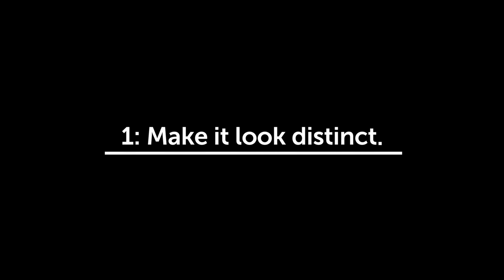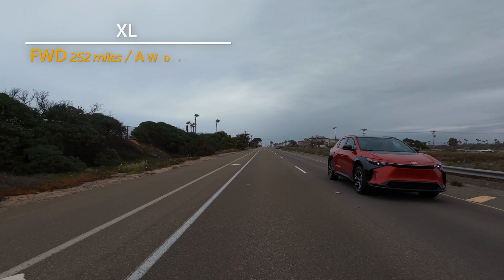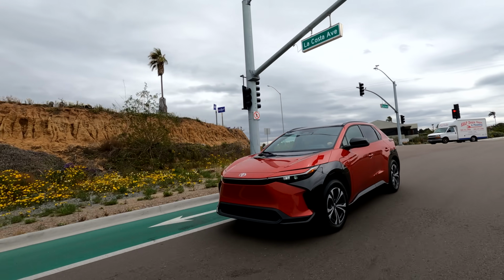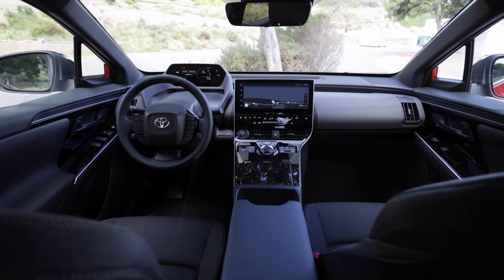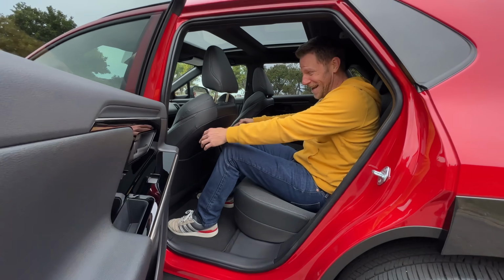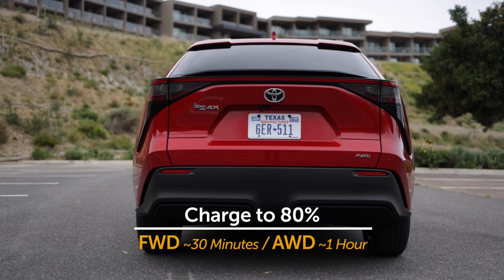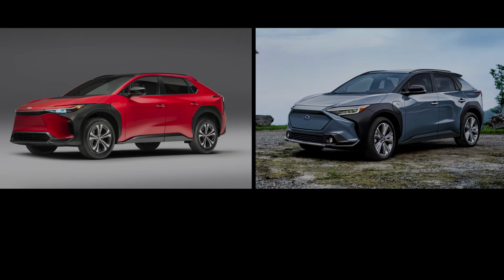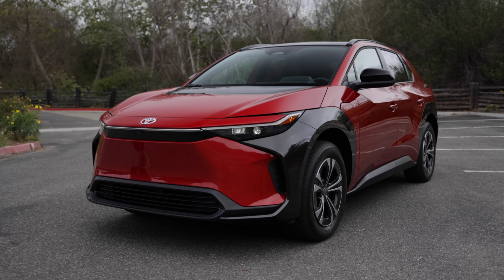2023 Toyota bZ4X | First Drive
Hey, you wanna make an electric car? Well, you better do 3 things.

Make it look distinct. Yeah, we’ll go with distinct. Take this Toyota bZ4X. It does not have the style of some prosaic grocery getter. With those contrasting black fenders, hooded light treatment, and competing body side lines, it is unmistakably itself. Is the resulting shape attractive?

Throw a big screen at it. That is a standard 12.3” touchscreen with Apple CarPlay and Android Auto smartphone connectivity. Wireless for the former and wired for the latter.
Toyota has done a lovely job creating functional interface with just enough slick style to feel electric-car futuristic. And you can make demands of the vehicle using your voice. Hey, Toyota. Cool me down.

Give it range. The front wheel drive XLE trim covers 252 miles of range a competitive if not class-leading figure among modern electric cars. Here are the other EPA range estimates if you’re curious.
(XLE FWD 252 miles AWD 228 miles)
(Limited FWD 242 miles AWD 222 miles)

And with America’s expanding charging infrastructure, the viability of covering real distance in an electric car continues to improve. And, just to cover my data bases, here are a few more items.

Toyota says the AWD returns 0-60 springs of 6.5 seconds, which is decently zippy.

While there is some acceleratory fun to be had here, the bZ4X is not particularly fun to steer. Carry extra speed into a corner and you’ll find the handling limits quickly. Instead, the bZ4X is tuned to deliver predictable, comfortable road manners. Meanwhile over-the-shoulder visibility is somewhat hindered by a thick rear pillar, making us grateful for the presence of a standard blind spot warning system.

Stylistically, the interior incorporates soft surfaces in key areas along with this smudge-magnet black plastic. I wouldn’t describe the cabin as deeply fashionable but there are some interesting material choices in here. Perhaps the biggest stylistics swing is this oddly long steering column that extends forward like a Wonka hallway. I’ll add that with the steering wheel in my preferred position, the top of the wheel perfectly blocks the gauge cluster. Even then, I’d still prefer a wheel to a yoke. Before moving on, I’ll also note that the bZ4X doesn’t have a volume knob, the drive selector operates with an unfamiliar push and twist action, and there’s no glove compartment but there is a lower storage zone for the front occupants to use.
For cargo capacity the bZ4X offers a healthy 27.7 cu-ft. That’s a hair more than the Hyundai IONIQ5. I’ll also note that bZ4X is one of the more awkward car names I’ve ever been confronted with. What does that have to do with cargo space? Absolutely nothing.

One area worth scrutinizing with an electric car is recharge times. While Hyundai and Kia have chosen a speedy 800v architecture that allows their EV6 and IONIQ5 to blast from 10% to 80% charge should only take 18 minutes using a 350-kW DC Fast Charger, the Toyota bZ4X maxes out at 150 kW charging speeds for front drive models and 100 kW for AWD versions. Consequently, recharge times are much longer with the bZ4X.

Talking price a base bZ4X XLE FWD trim costs $42,000 plus $1,215 in destination charges. For that price the bZ4X includes smart key access, a panoramic roof with power sunshade, wireless phone charging, 4 USB ports, and 8 airbags. Enhancing safety is standard blind spot monitoring, lane keep assist, automatic emergency braking with pedestrian detection, guardrail detection, and daytime motorcyclist detection, plus full-speed dynamic cruise control and safe exit assist, which warns occupants about vehicles approaching from the rear.

Go with the priciest AWD Limited trim and the MSRP hits nearly $49-grand. Also, keep in mind that while the bZ4X is eligible for a $7,500 federal tax incentive as of when we made this video but Toyota’s tax credits should start to phase out in the 2nd half of 2022. That said, the bZ4X is potentially eligible for state incentives depending on where you live.

VO: The competitive set for small fully-electric SUV has grown of late and includes the Ford Mustang Mach-E, Kia EV6, Hyundai IONIQ 5, and Tesla Model Y. And if you’re shopping electrified Toyotas I’ll also add the Venza hybrid and RAV4 Prime hybrid plug-in to your consideration list. In short, after years of fits and starts, the electric vehicle landscape is finally filled with an intriguing array of genuinely usable choices.

But if you value “distinct” style, a well-rounded driving experiences, and the easy ownership experience that comes with a Toyota badge, the bZ4X awaits.

00:00 2023 Toyota bZ4X
1:18 Range
1:46 Motors
1:54 Driving Impressions
3:43 Interior
7:45 Competitors